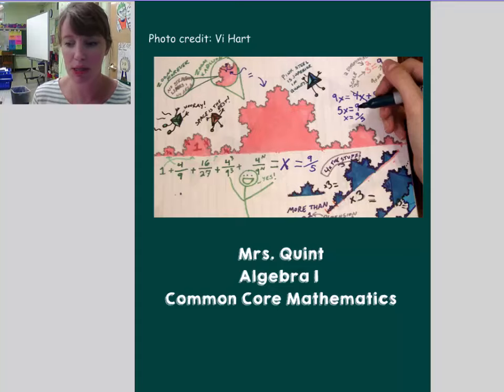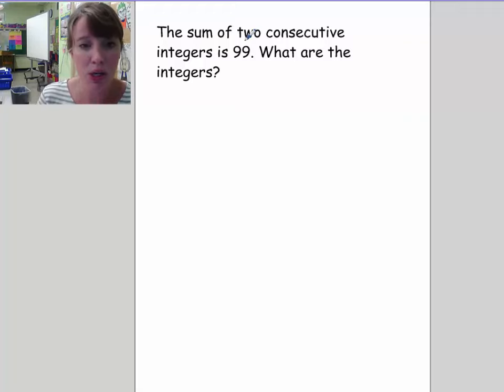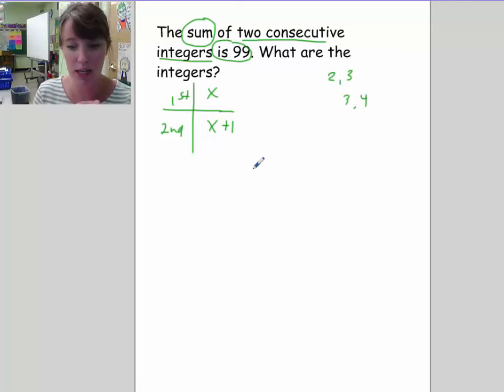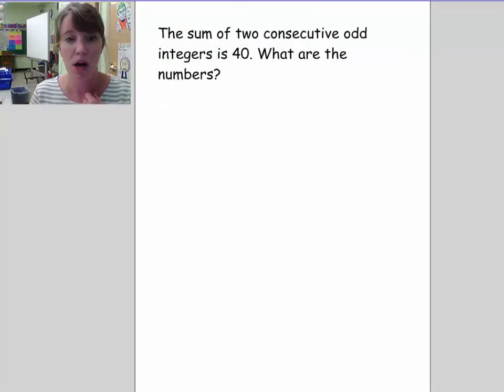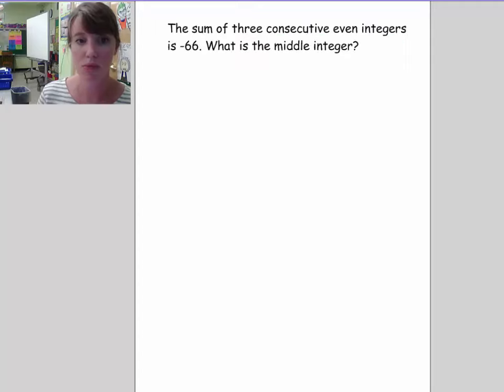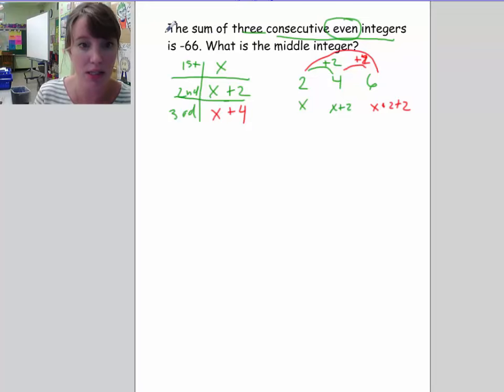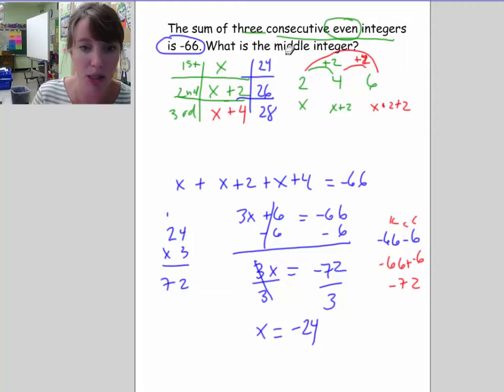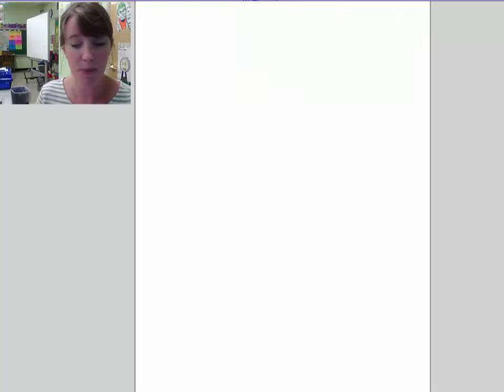Consecutive Integer Problems